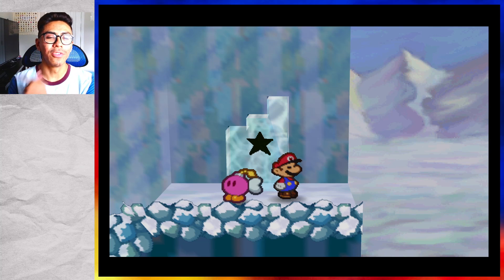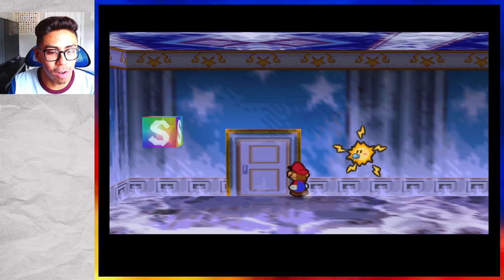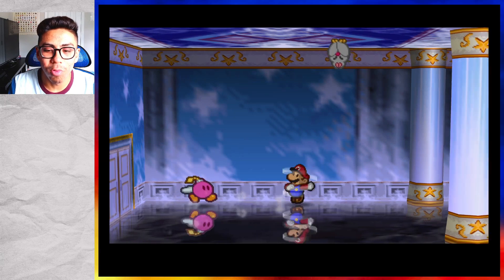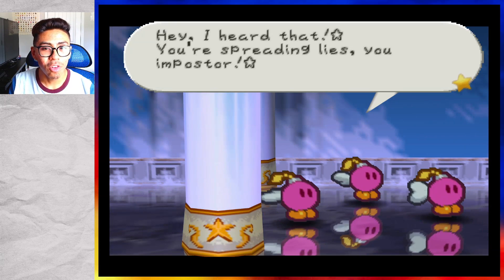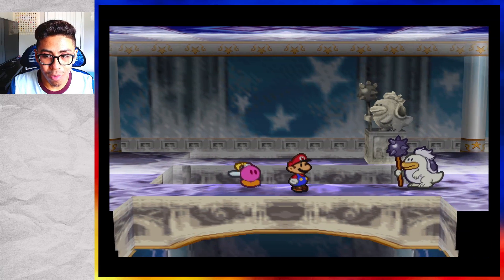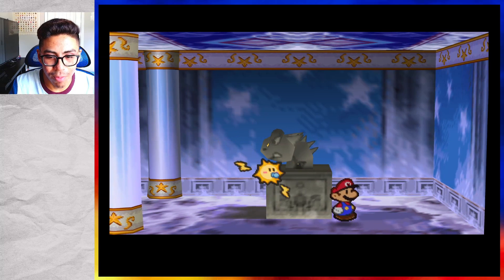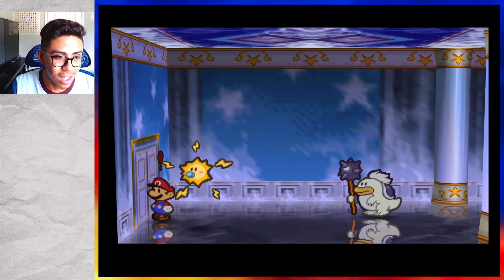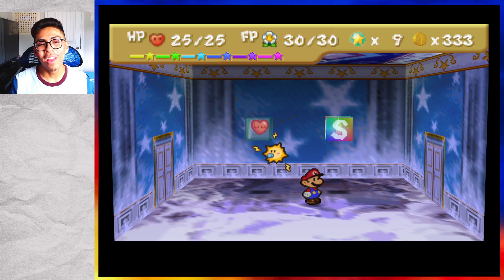Paper Mario - Chapter 7: Crystal Palace Illusions Ep. 33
After Merlar gave us the Star Stone to access Crystal Palace, we neared the Star Spirit. This place is no joke with many puzzles and enemies to fight; this is one way to guard the final Star Spirit.